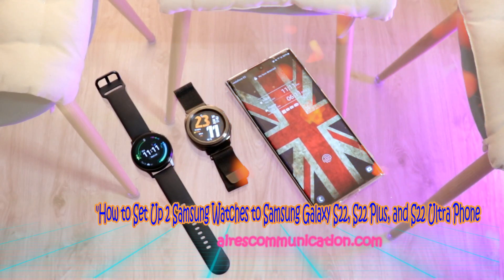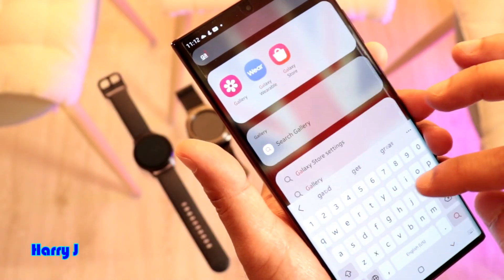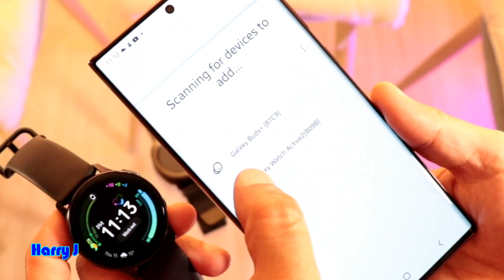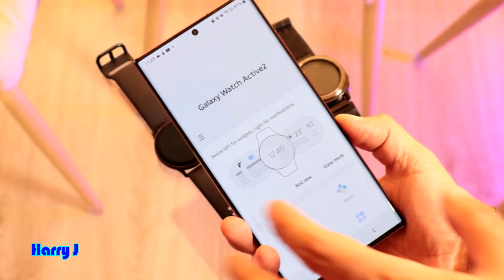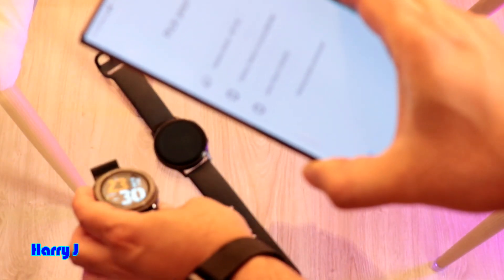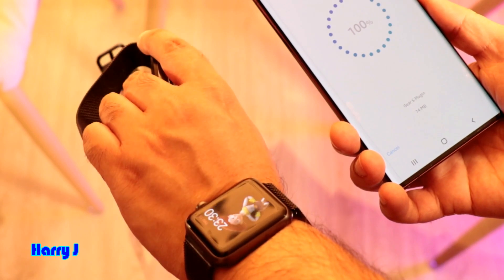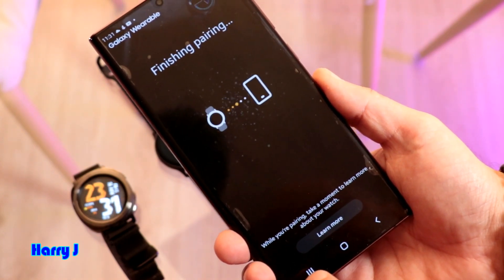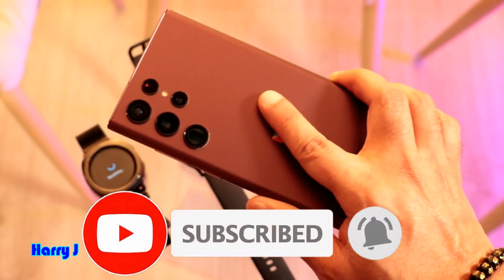How to Set Up 2 Samsung Watches to Samsung Galaxy S22, S22 Plus, and S22 Ultra Phone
Description: "In this informative video, we'll guide you through the process of setting up two Samsung watches to your Samsung Galaxy S22, S22 Plus, or S22 Ultra phone. Whether you want to pair multiple watches for personal use or connect them to different users in your household, we've got you covered. Join us as we provide step-by-step instructions on how to pair and manage multiple watches using the Samsung Galaxy Wearable app. From initial setup to customizing settings for each watch, we'll help you make the most out of your wearable devices. Don't miss out on this essential tutorial—watch now and enjoy the convenience of two Samsung watches with your Samsung Galaxy S22 series phone!"

How to setup a Galaxy Watch Active 2 with an iPhone 12, 12 mini, 12 Pro, Pro Max

Samsung, galaxy, watch, gear, waerable, time, app, apple, watch, LG, motorolla, sony, Nokia, fashion, reloj, active 1, active 2, sport,